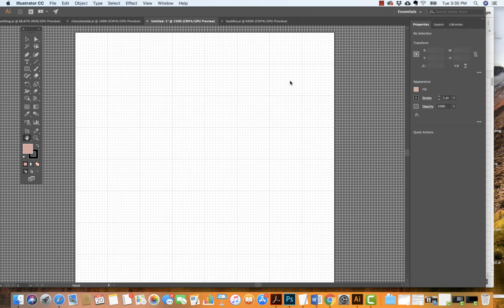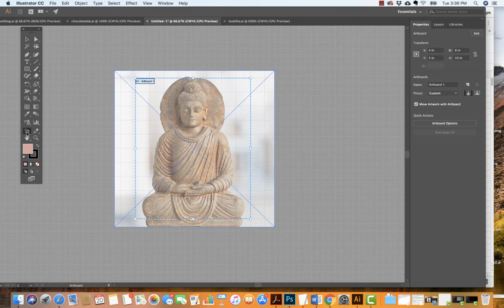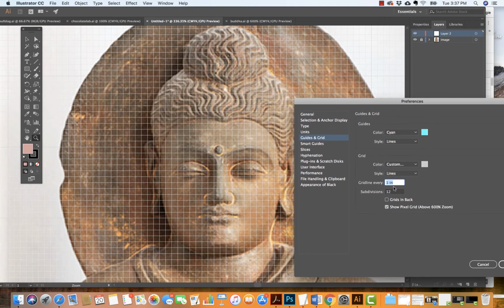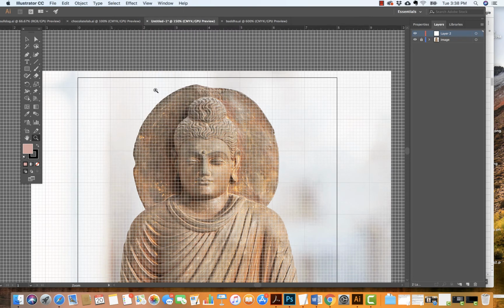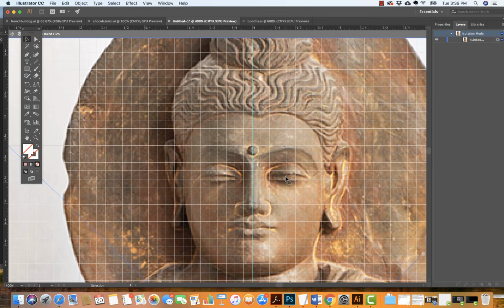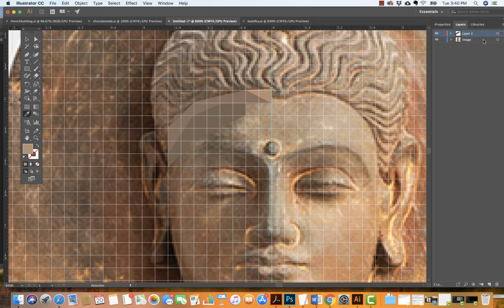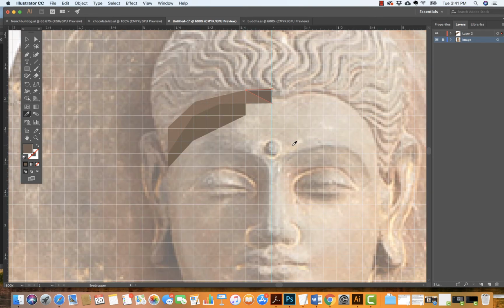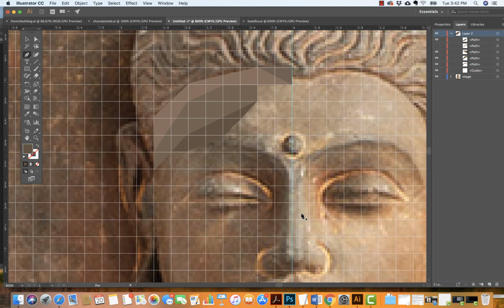Placing our Image and Getting Started